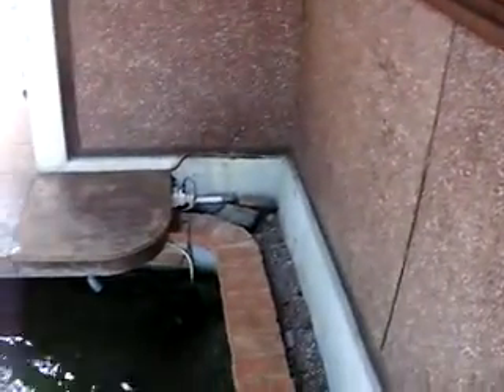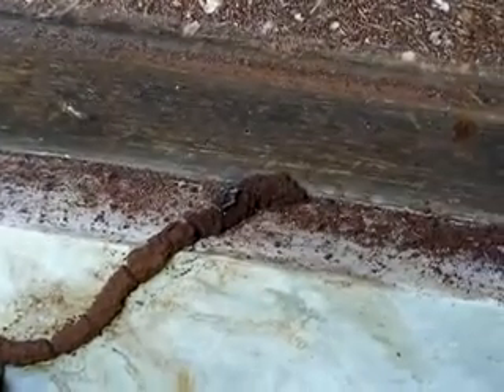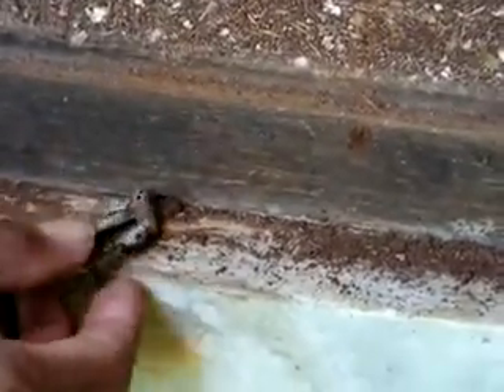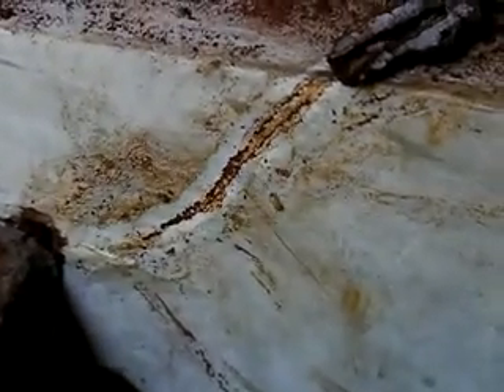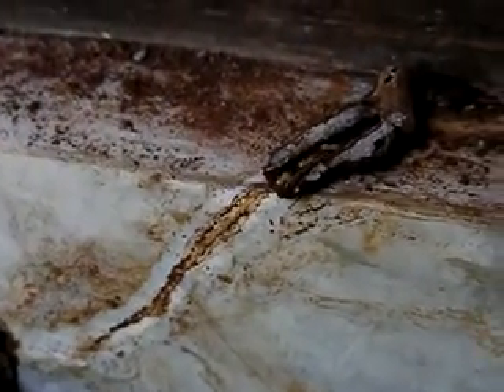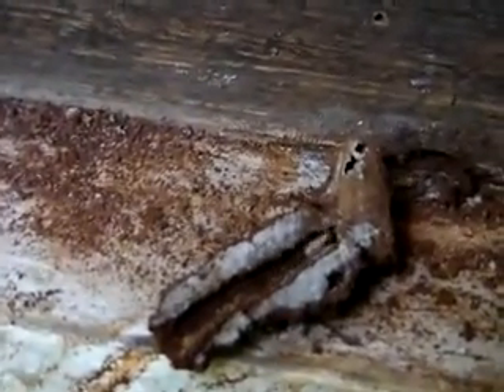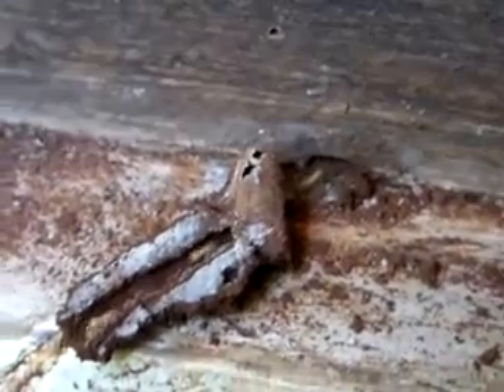Termite_proof.wmv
They really don't get in !